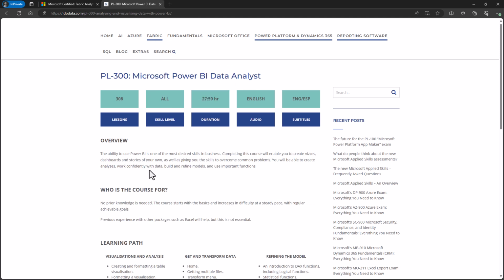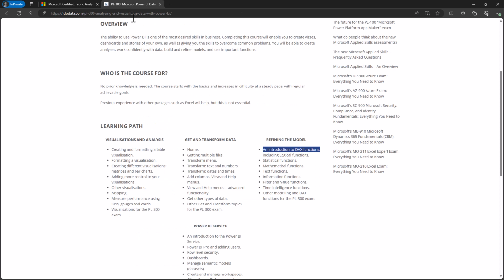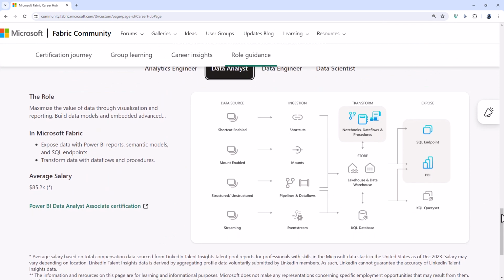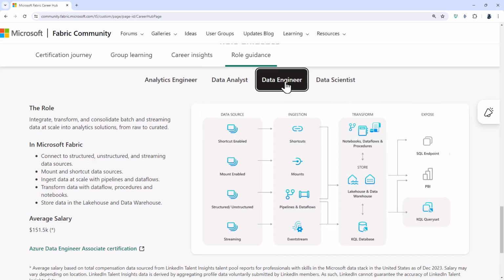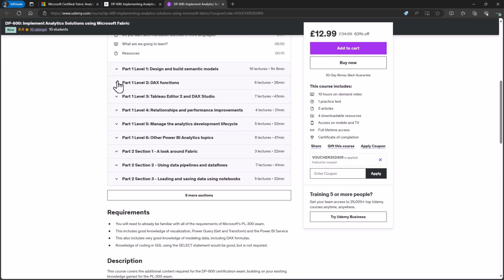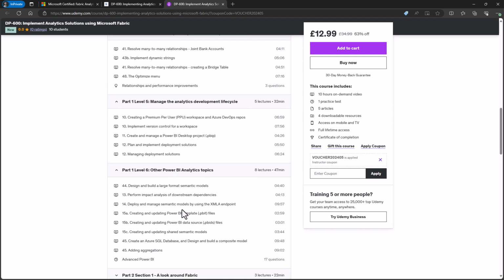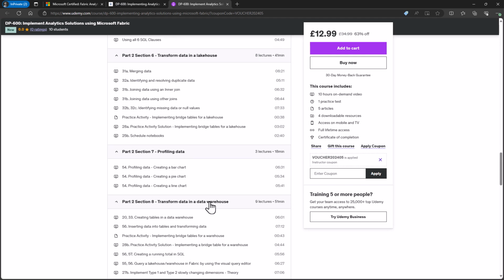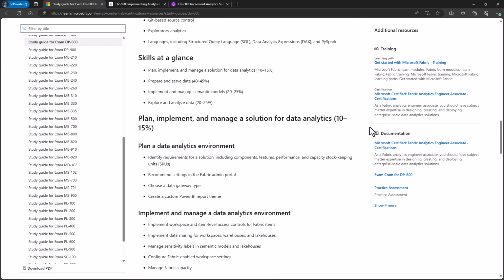Introducing our new Microsoft DP-600 Implementing Analytics Solutions Using Microsoft Fabric course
In this video, we'll look at our new Microsoft DP-600 exam.
Our PL-300 "Analyzing and Visualizing Data with Power BI" course can be found
Our DP-600 "Implementing Analytics Solutions Using Microsoft Fabric" course can be found
Our course includes:
Advanced Power BI Desktop,
Advanced Power BI Service,
Microsoft Fabric Data Pipelines and Dataflow Gen2
Load/saving data in lakehouses and warehouses using notebooks.
Manipulating dataframes in notebooks.